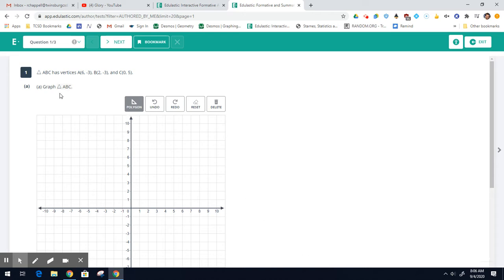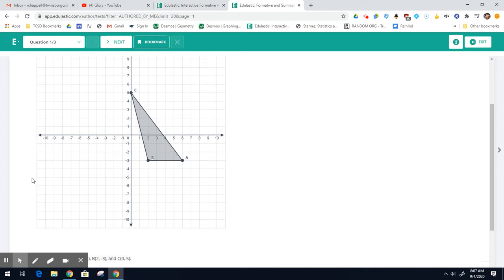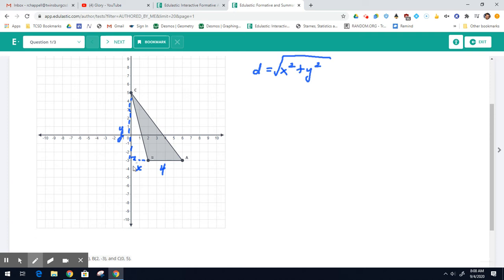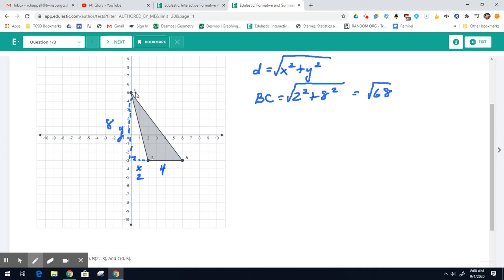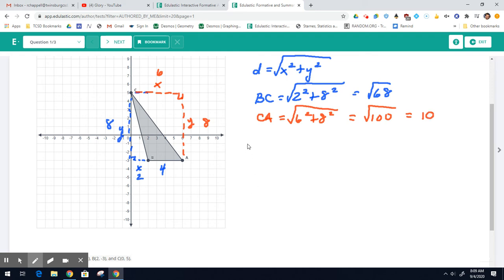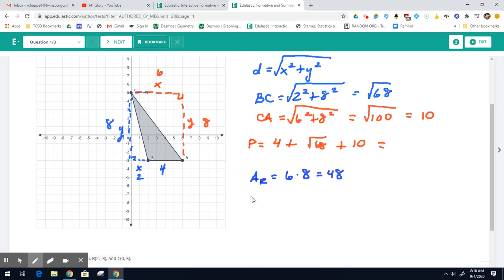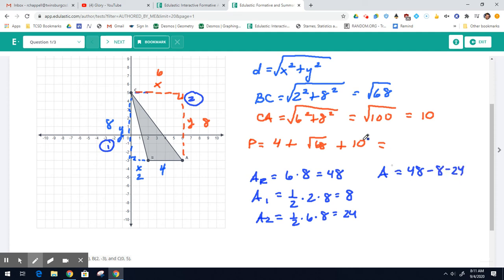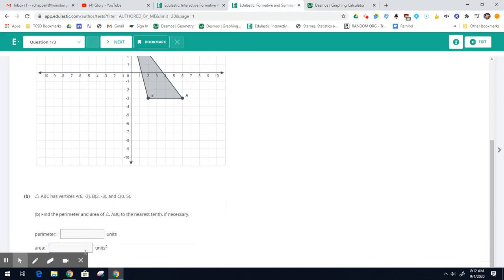geo 1.8 - perimeter and area #4